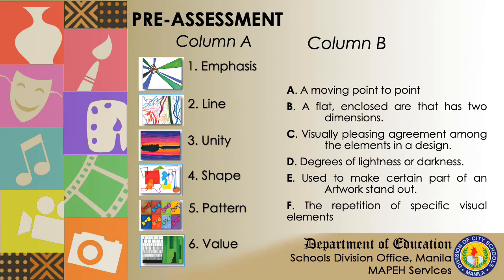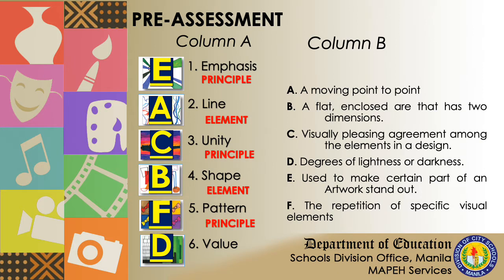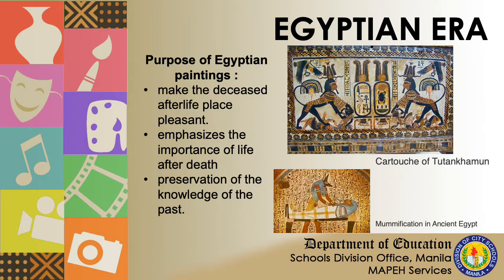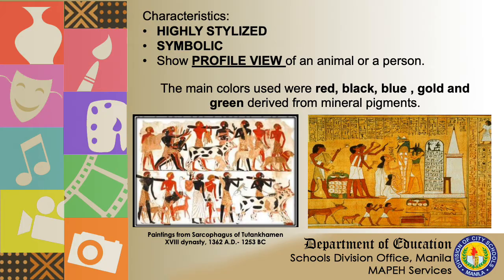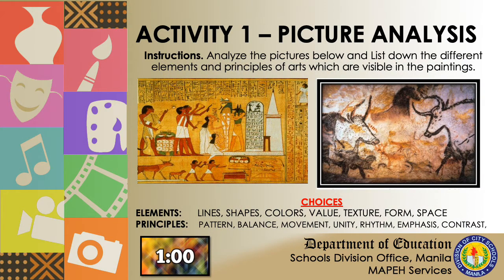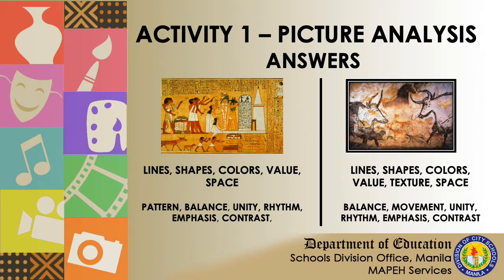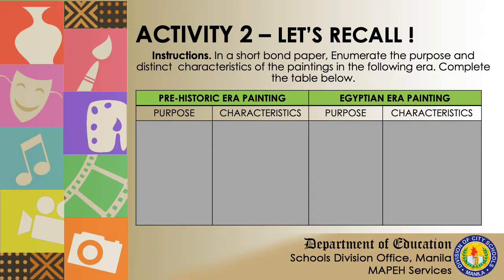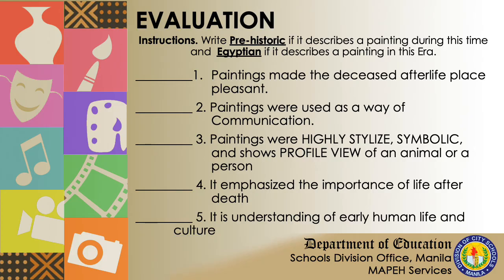ARTS GRADE 9 QUARTER 1 WEEK 1 INSTRUCTIONAL VIDEO